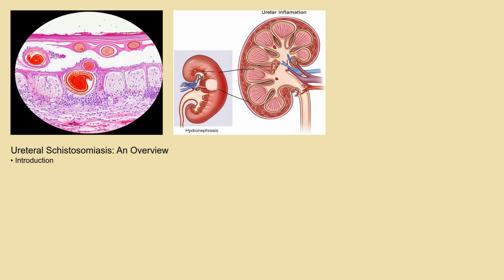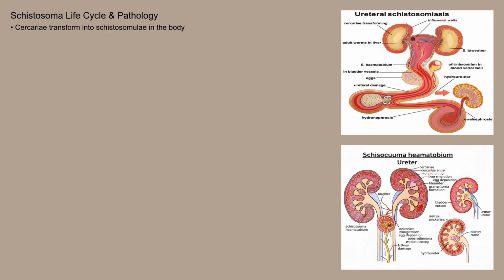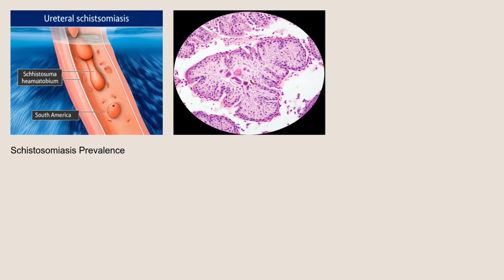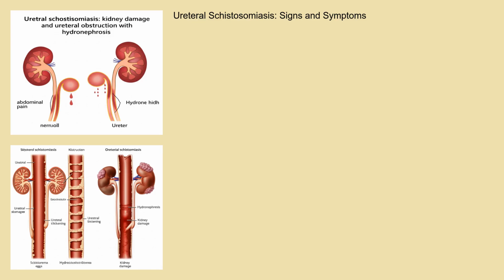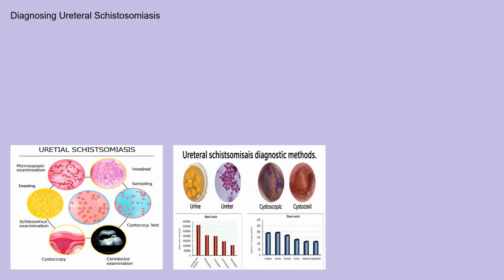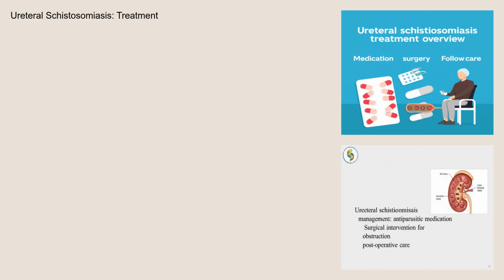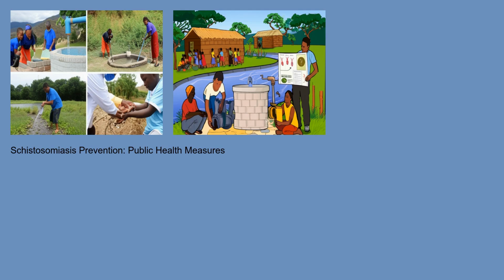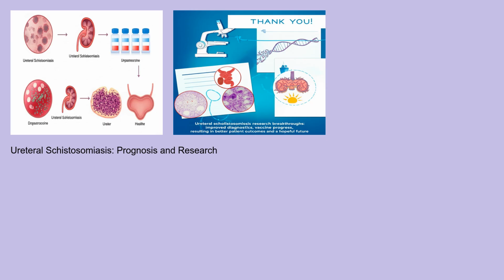Ureteral schistosomiasis Explained Causes, Symptoms and Treatment, All Insights